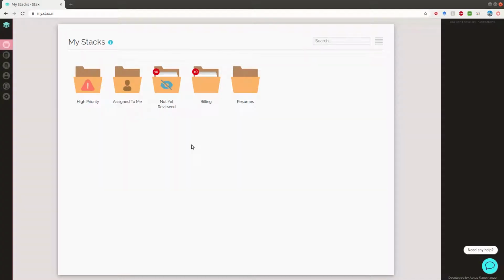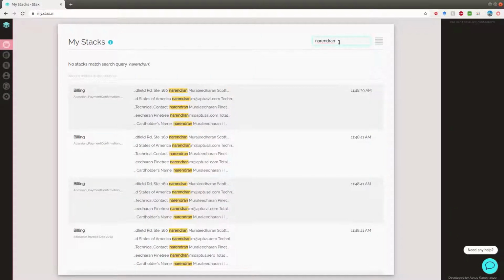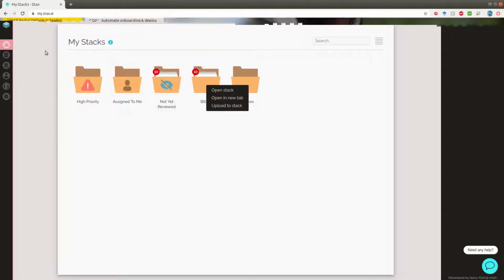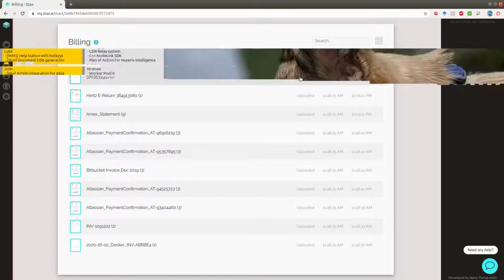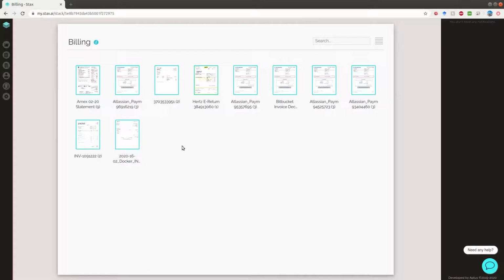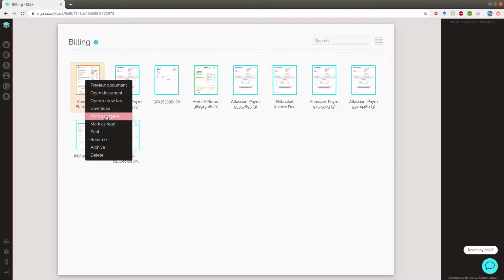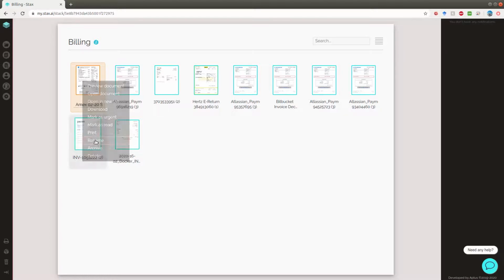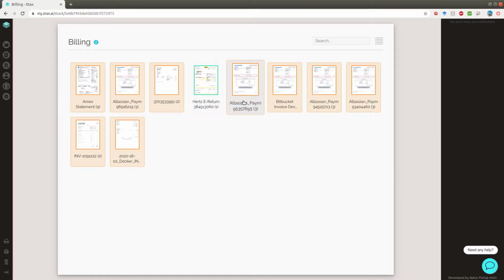Stax 2019 (Deprecated) Tutorial 5 - Stacks and Documents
This is the first video in this series that is geared towards all Stax users - not just admins. Lindsay shows us what you can do with stacks and documents!